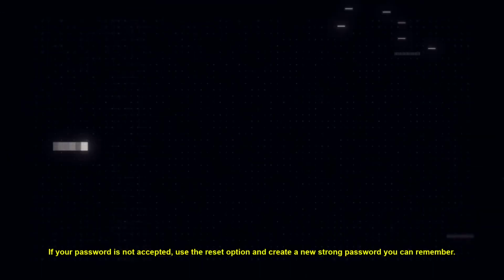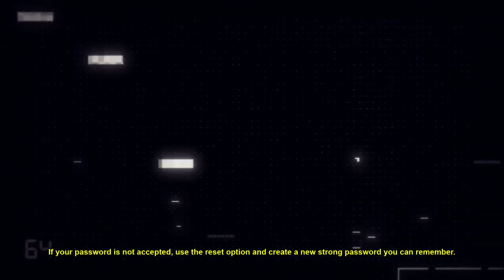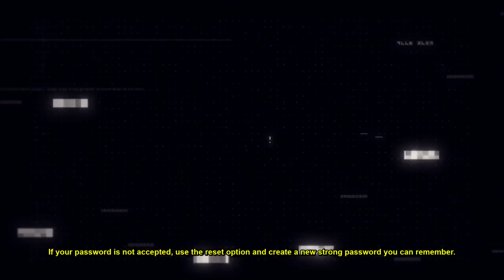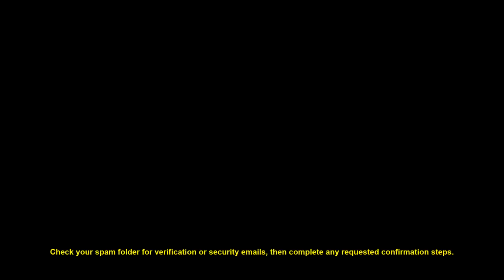How to restore foreclosure investing research using RealtyTrac - Step By Step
In this detailed tutorial, we'll guide you through the process of restoring foreclosure investing research using RealtyTrac. Whether you're a seasoned investor or just starting out, our step-by-step approach will help you navigate the complexities of foreclosure data, uncover valuable insights, and make informed investment decisions. Learn how to utilize RealtyTrac's powerful tools to maximize your real estate opportunities and boost your investment portfolio. Don't miss out on this essential guide!